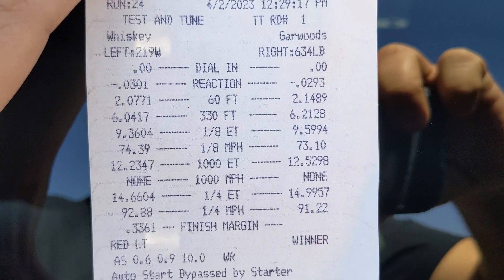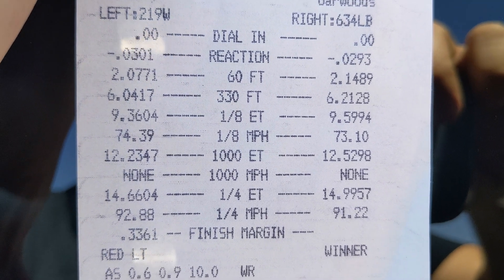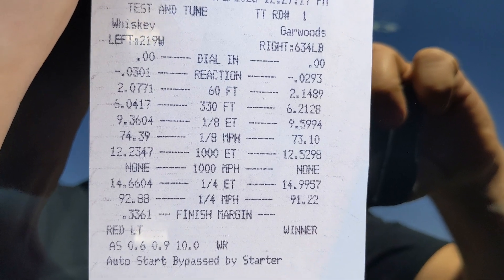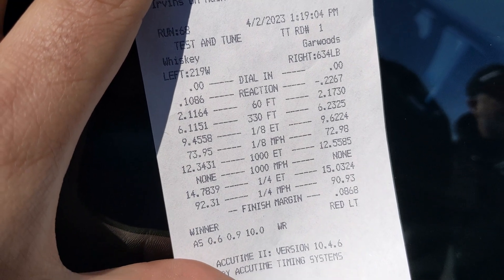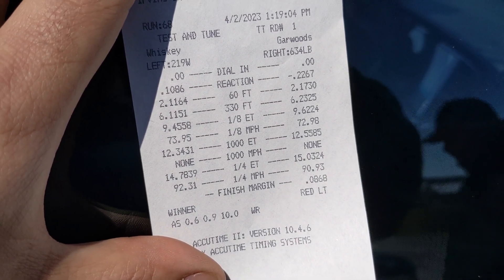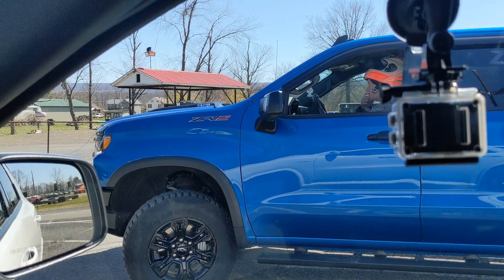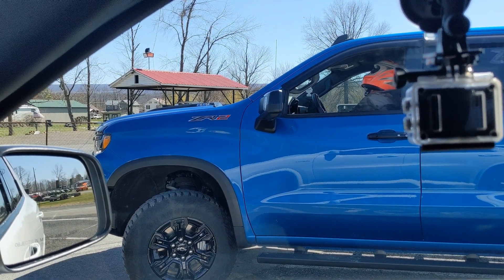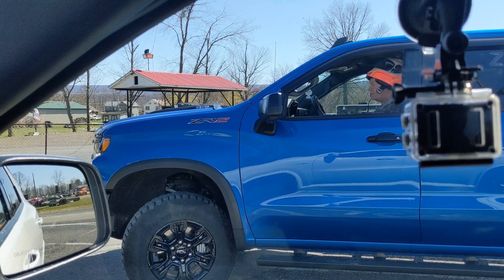Mopar 22 Durango 2022 Dodge Durango R/T Drag Racing Beaver Springs Dragway First Passes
I take the Mopar 22 Durango to Beaver Springs Dragway for their opening day test and tune? What does the 2.5+ ton daily run??